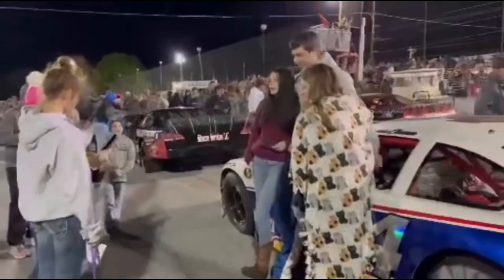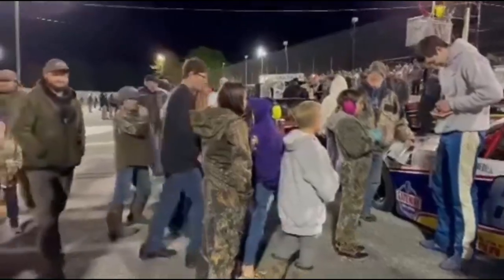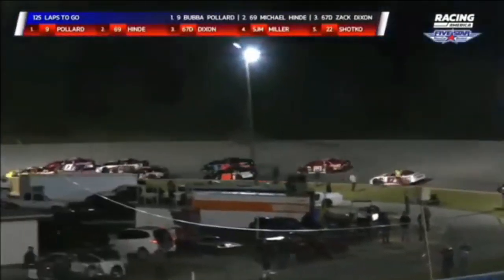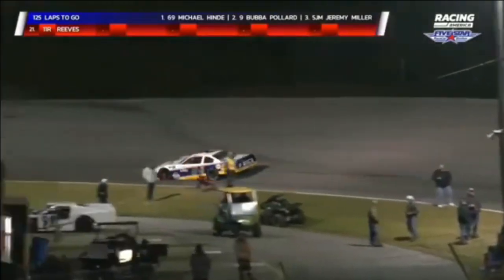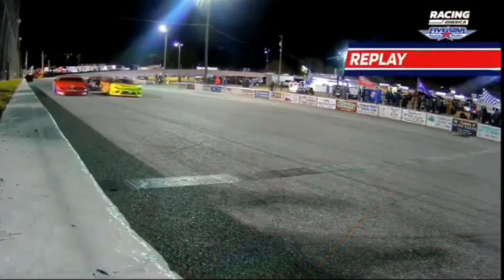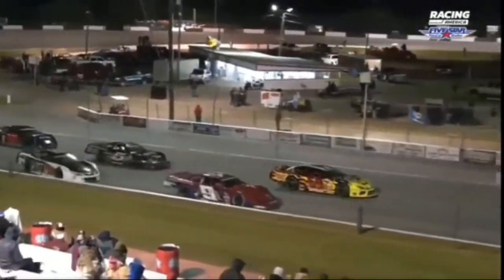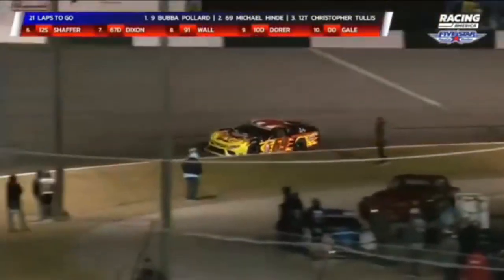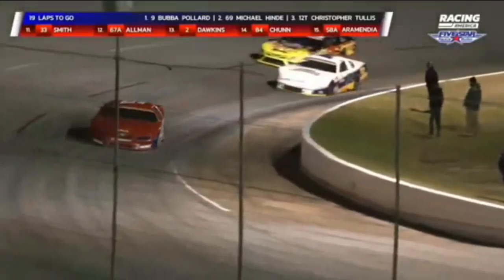Heartbreakers ugly debut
Well things didn't go our way but that is okay! We will get my seat fixed and have better runs in the near future. I know most don't read the bio but if you do thank you for watching, you guys are my motivation to keep digging on these cars to get them to the front.